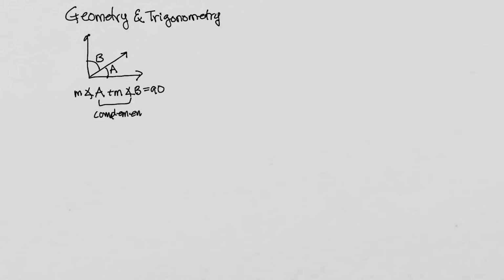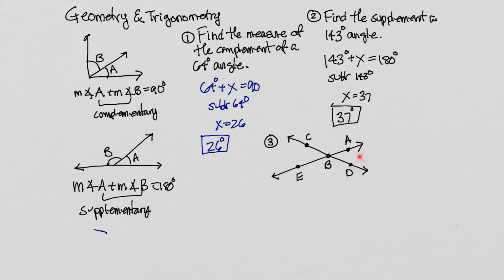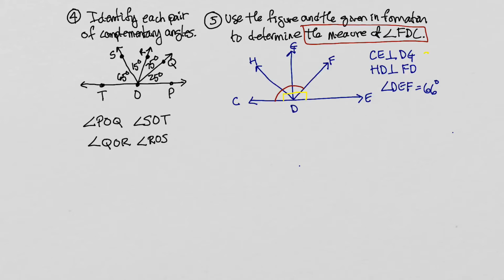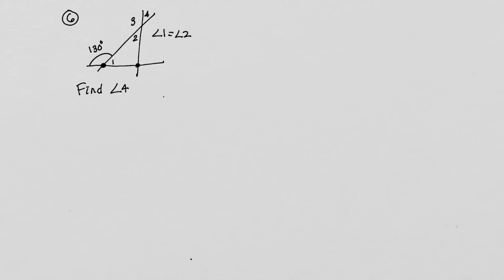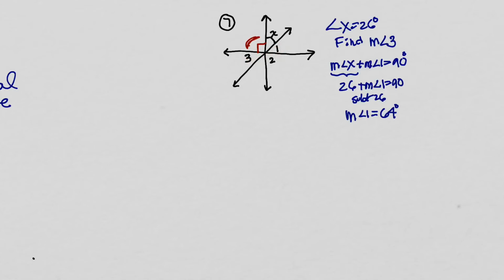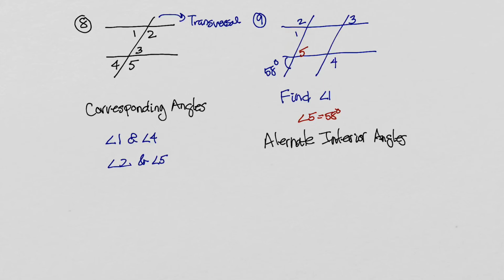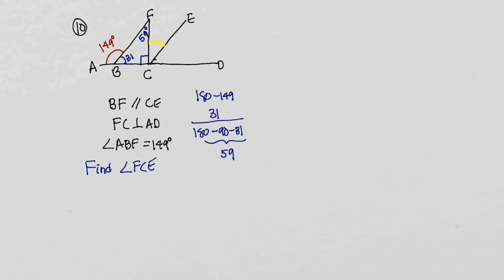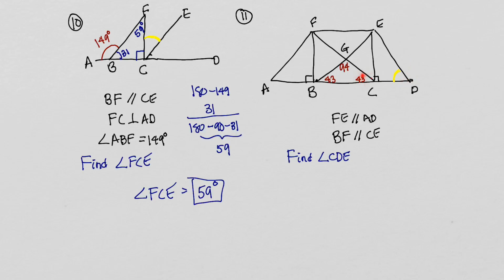01 Chapter 13.1, Angles and their Measures